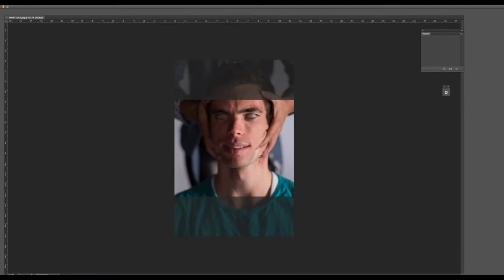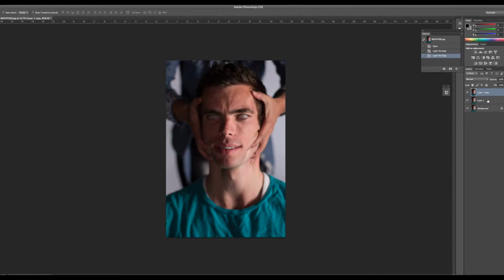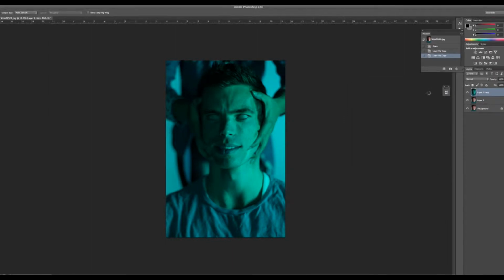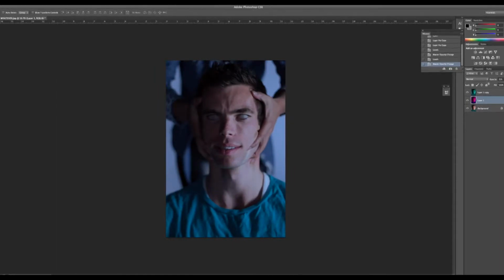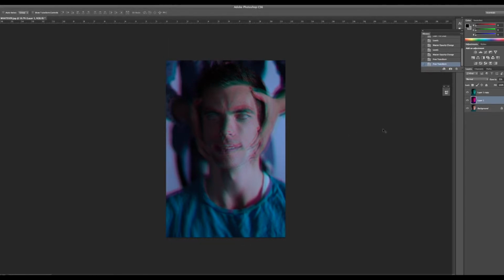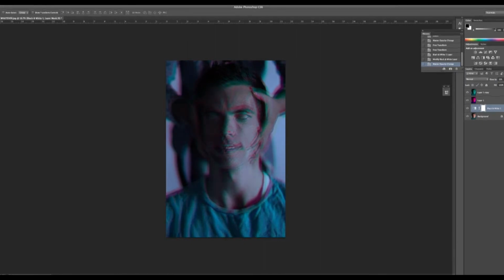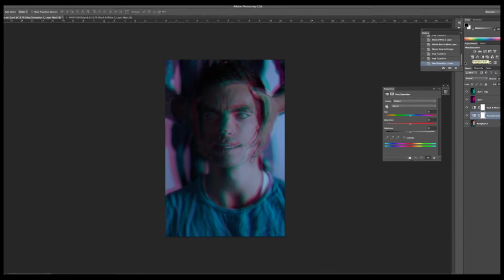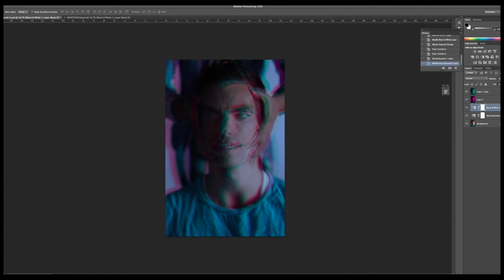Willy Rose 3D Photoshop Tutorial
Song: Empathy by Crystal Castles